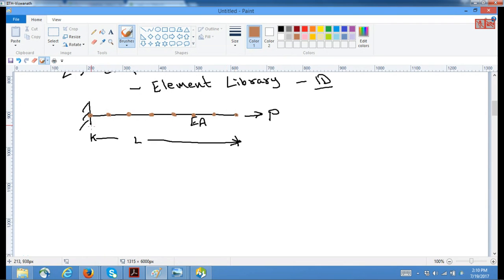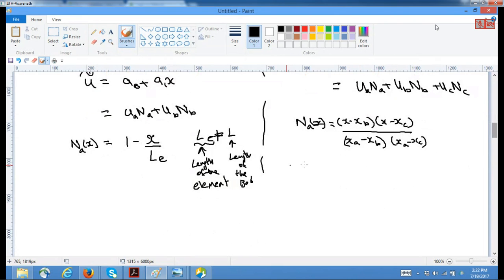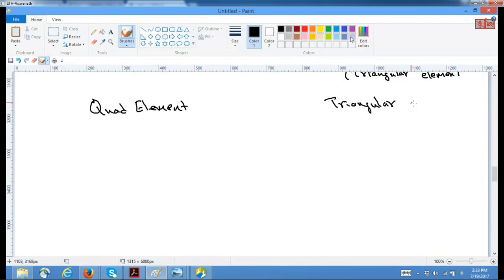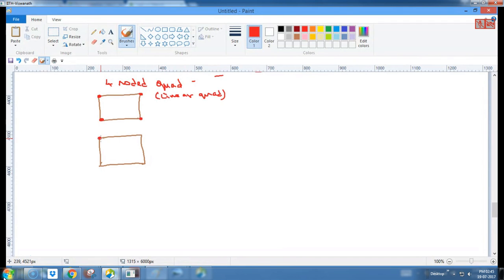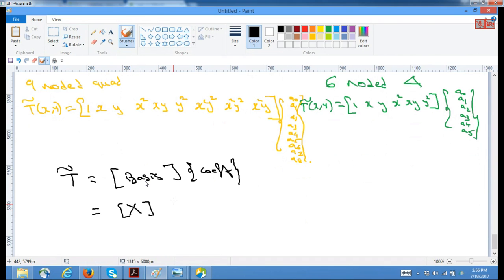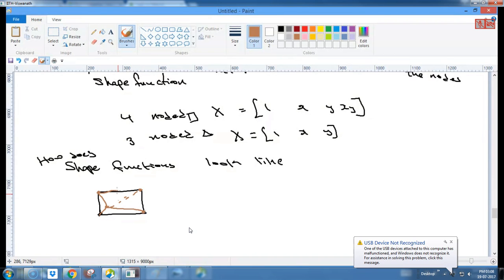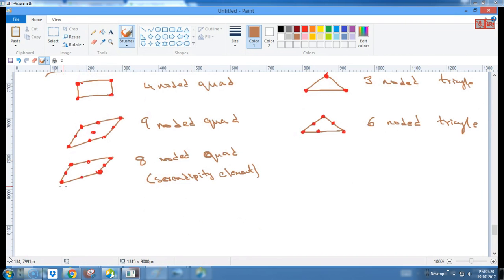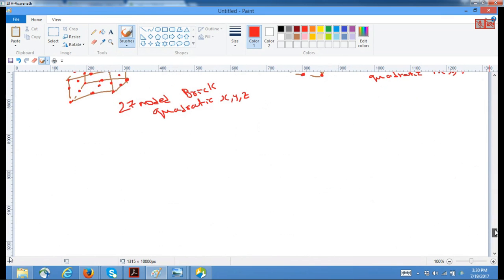FINITE ELEMENT METHODS 19 07 2017